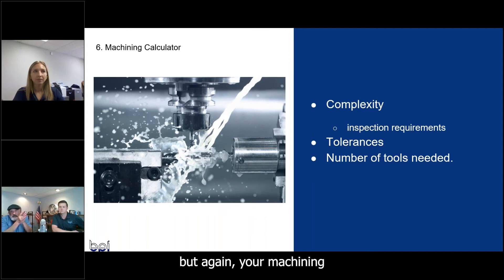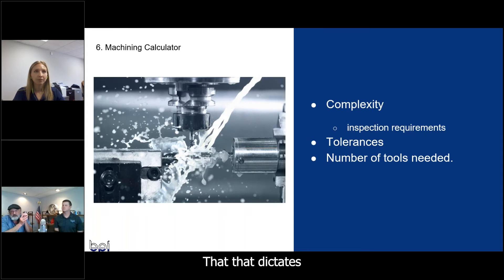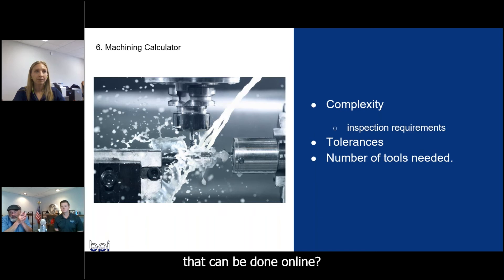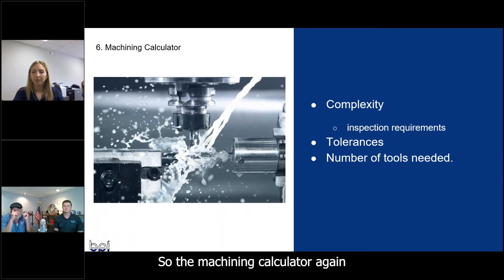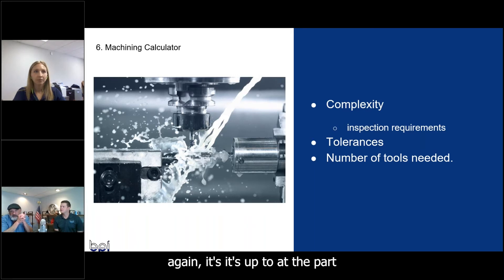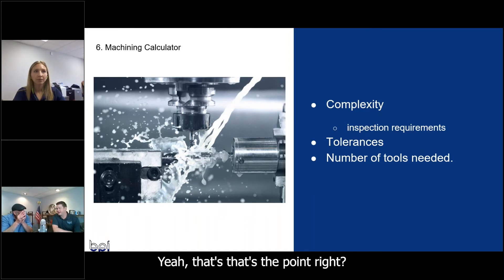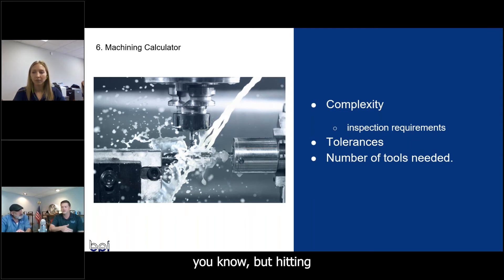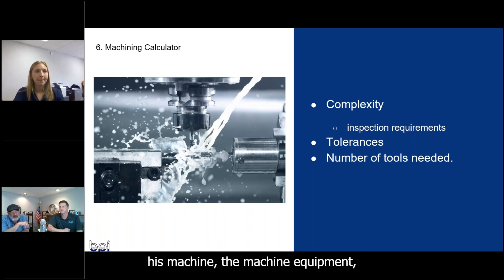What is Considered When Quoting Machining Costs?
A clip from our May 18th Webinar "What's Involved in the Quoting Process"